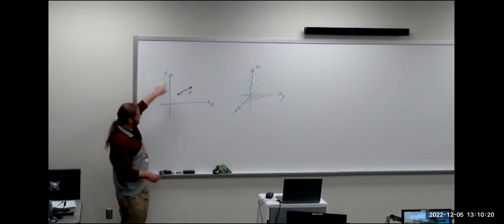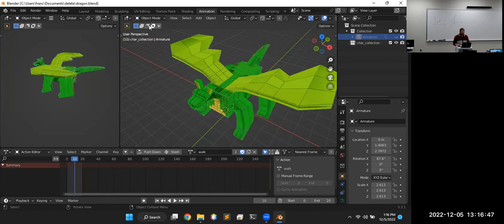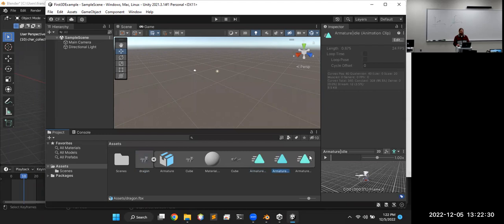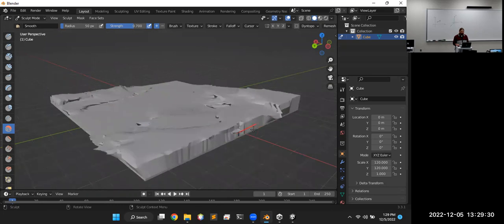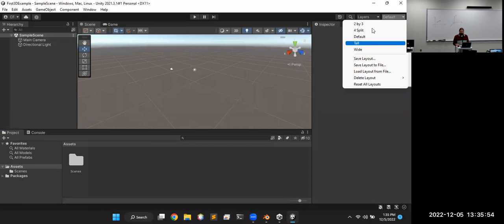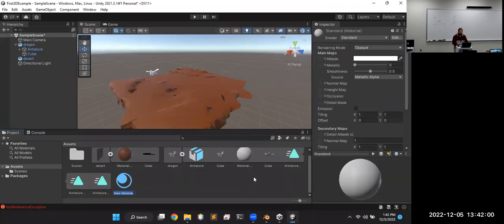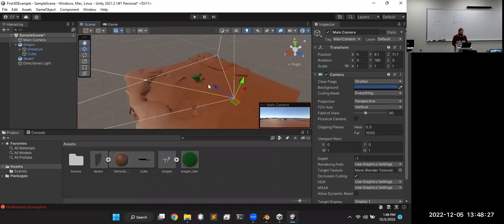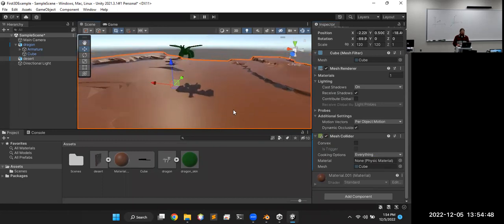SDEV 148 Fall 2022 Module 7 Lecture 1 Part A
In fall of 2022 Ivy Tech Community College had moved to many classes coming in a blended format, both virtual and face-to-face deliver, including this Introduction to Game Development course I was teaching. This is the recording from December 5th, in this lecture we started our brief class coverage of 3D games in Unity by looking at importing models, player movement, and animations.